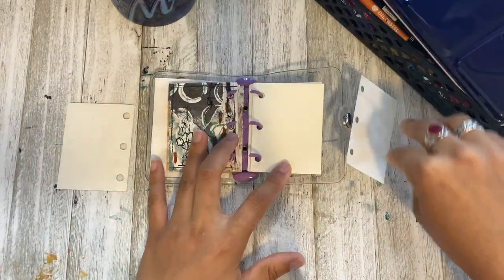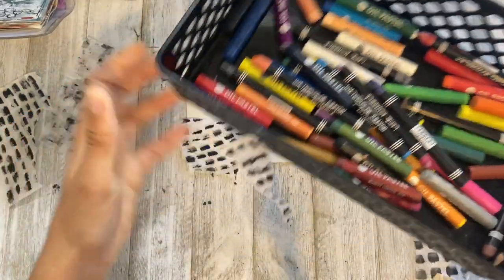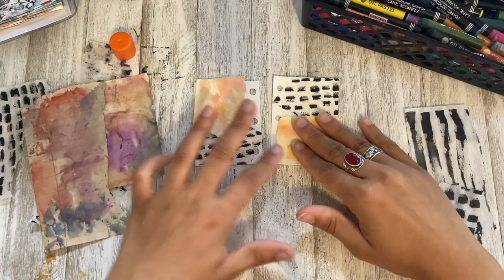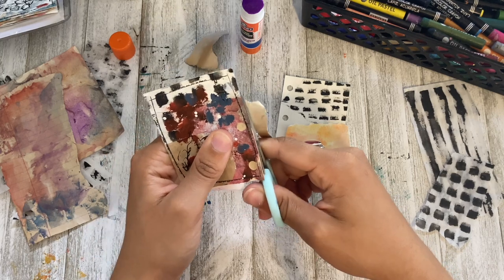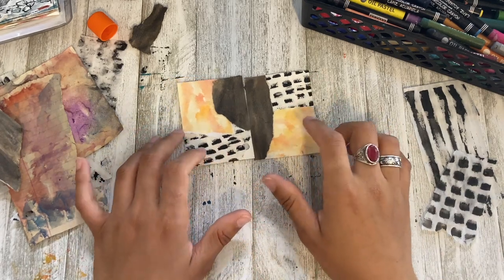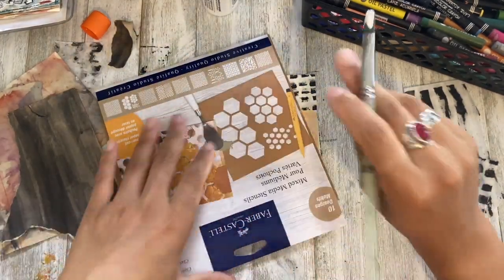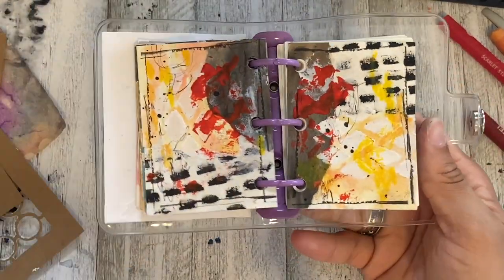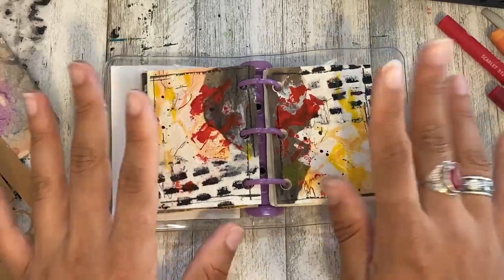How I Create My Mini Art Journal Spreads + Where I've Been!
Hello journal cuties, and welcome back! I've missed making videos, so I made this simple one just to get back in the groove of making them again. I made these mini abstract spreads for my journal, and I'm showing you how I create mine. I'm sharing with you some of the techniques that I like to use, so hopefully this helps you!

⭐︎Amazon Store -Front Shop⭐︎

• Gouache Paint Set